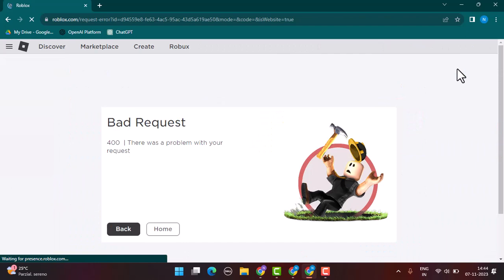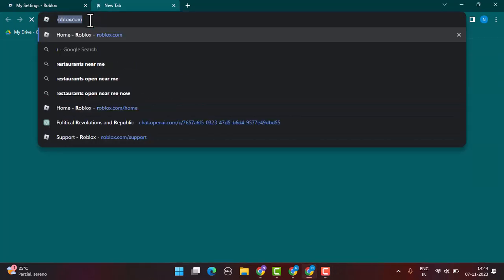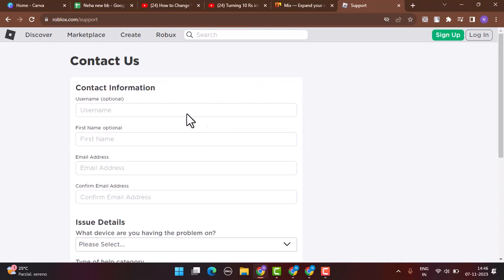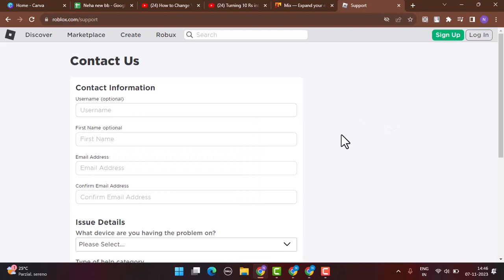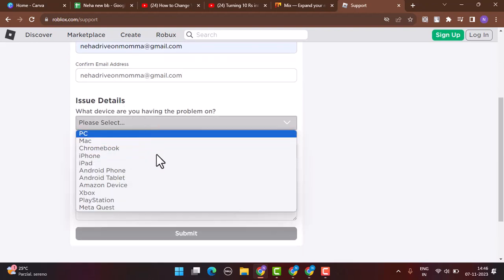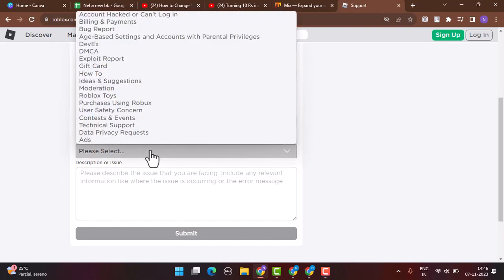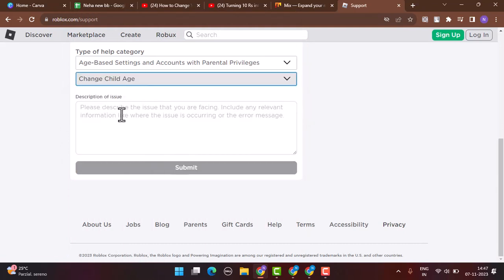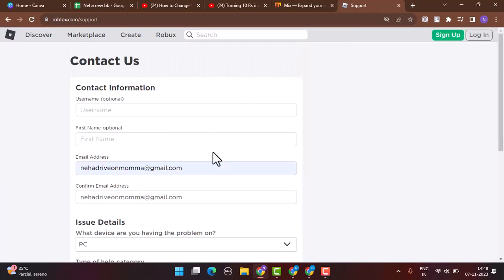How to Change Your Birthday on Roblox Under 13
This video guides you in an easy step-by-step process to  change your birthday on roblox under 13.

Chapters / Timestamps
0:00 Intro
0:27 Change Roblox DOB
1:42 Outro